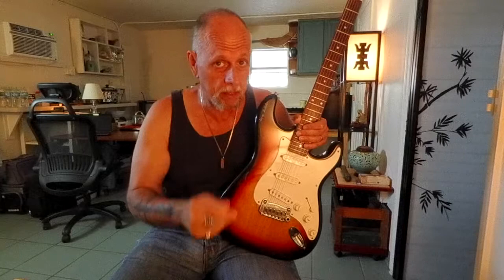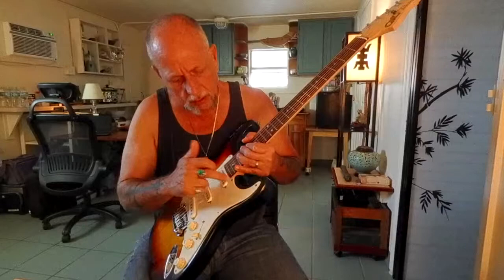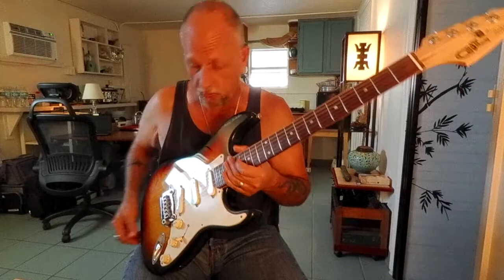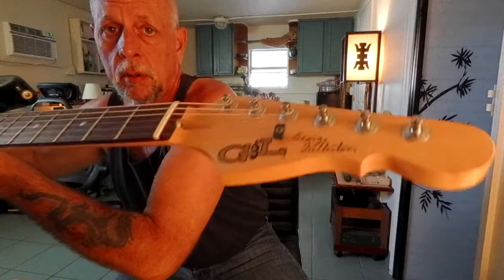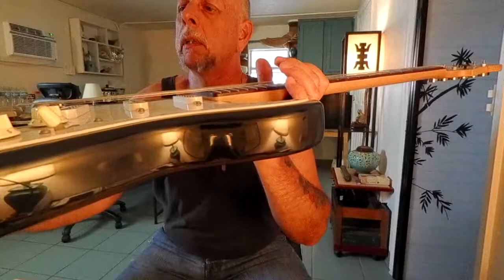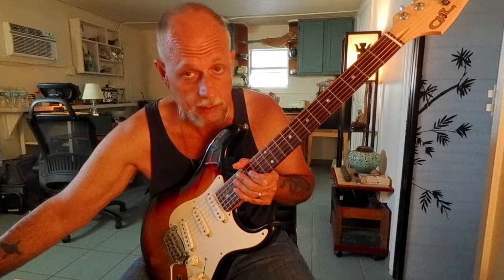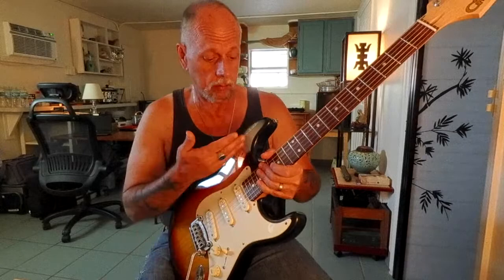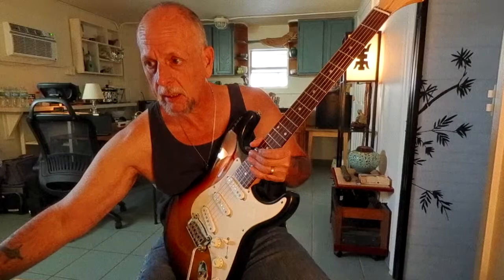Vintage G&L Stratocaster Review, George Fullerton Signature Strat, Brian K Guitar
Find out about the vintage G&L Stratocater guitars. In this review w'll be checking out an early '90's George Fullerton signature model G&L Strat. My links below to quality Guitars and Gear.
► G & L Guitars
► Fender Stratocaster Guitars
► Gibson Guitars
► PRS Guitars
► Electric Guitars
► Dunlop Jazz Picks
►Fender Guitars
► Electric Guitar Strings
► Guitar Straps
► Guitar Cables
► Marshall Amplifiers
► Line 6 Amplifiers
► Helix Amplifiers
► Hughes & Kettner Amplifiers
► Orange Amplifiers
► Positive Grid Amplifiers
These stratocasters have an interesting mix of "Old School" meets "New School" attributes. They are fine instruments for playing many styles ranging from Rock, Blues, Jszz, Fusion, Funk, Country, R&B and more. The G&L guitars appear to be holding fairly stable in resale value however, now that these earlier run instruments are coming of "Vintage" status you may want to consider grabbing one or two if the opportunity arises. I would be of the mind that they will begin to appreciate in value now that they are entering the vintage guitar market. Enjoy the review!
Take your guitar playing to new levels! Get on the path to more soulful and tasteful guitar playing.